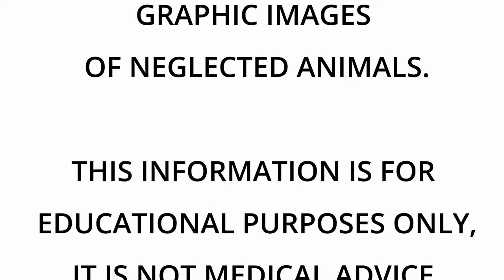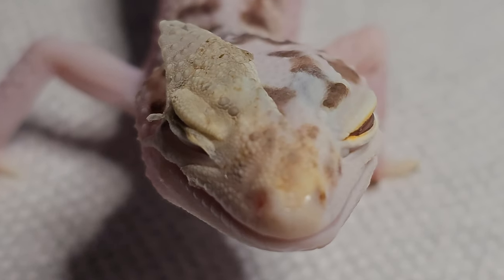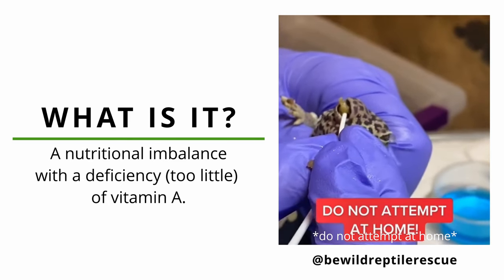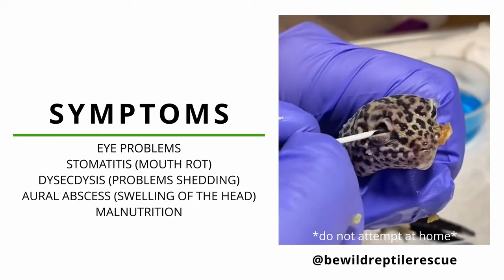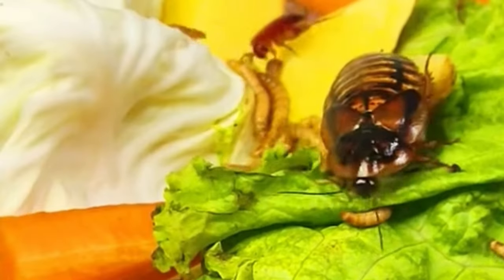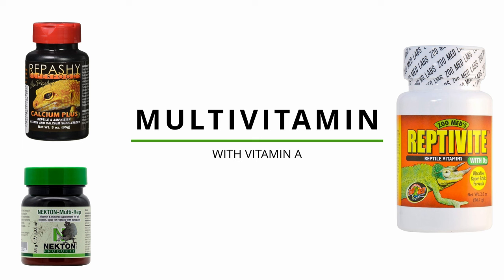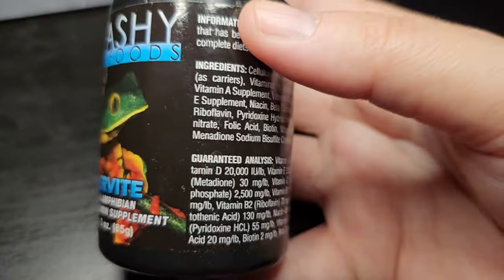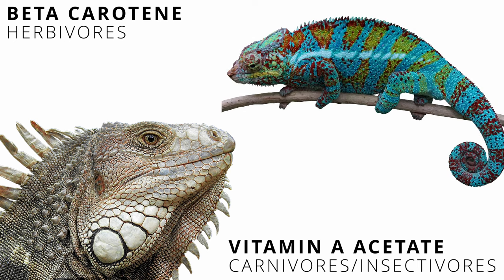Escape the Dangers of Hypovitaminosis A in Reptiles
Does your leopard gecko suffer from frequent shedding, stuck shed, crusty eyes or discharge? They may be suffering from hypovitaminosis A.

Chapters
00:08 - Intro
00:38 - What is it?
1:10 - Symptoms
2:04 - Causes & Prevention
2:25 - Multivitamin
3:30 - Conclusion

Thank you to BeWild Reptile Rescue for their TikTok footage (00:38-1:54)